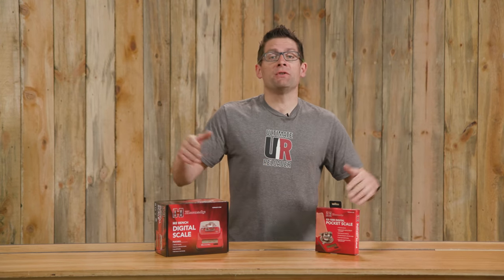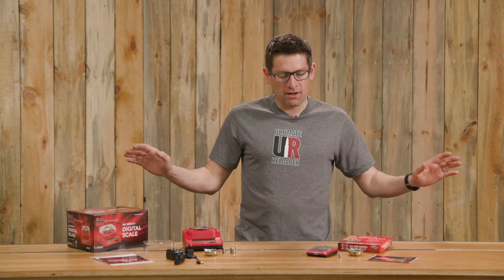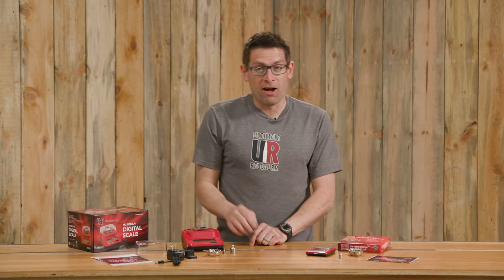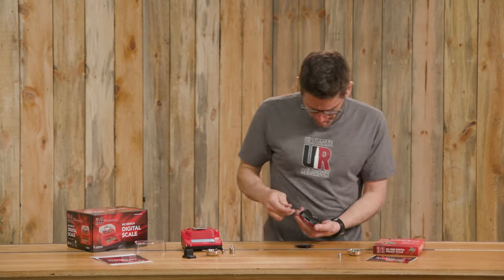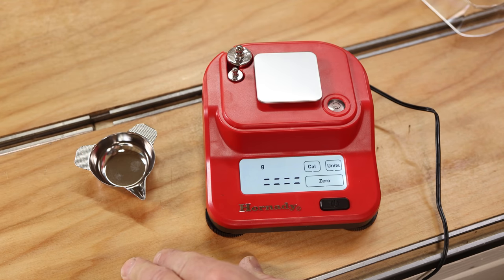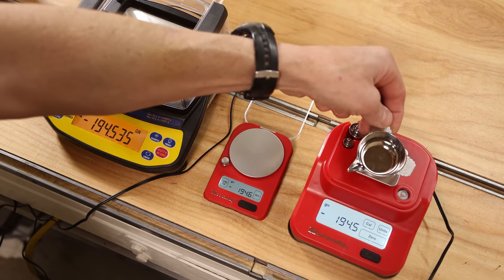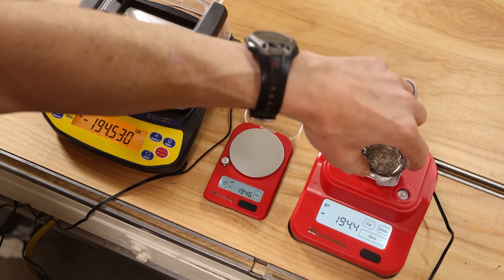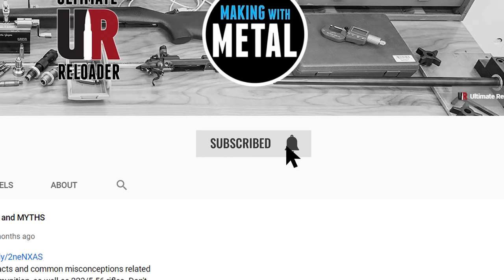Hornady New Scales: G3-1500 Pocket Scale, M2 Digital Bench Scale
I just got my hands on the brand new scales released from Hornady in 2021! In this video, we take an initial overview on the G3-1500 Pocket Scale and the M2 Bench Digital Scale hands-on and test how accurate they are.

Ultimate Reloader LLC / gavintoobe Material Connection Notice:

The following Ultimate Reloader partners are featured in this video:
- Hornady